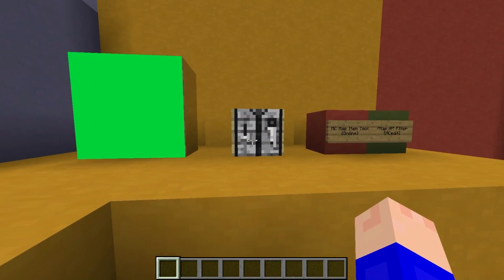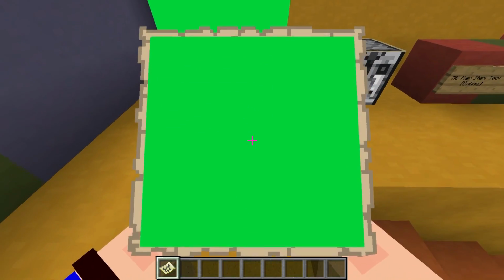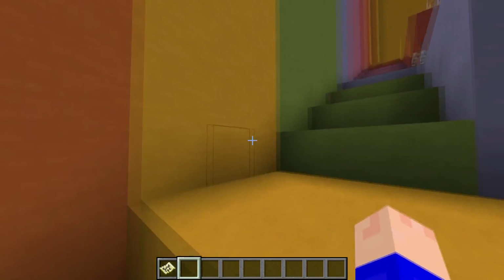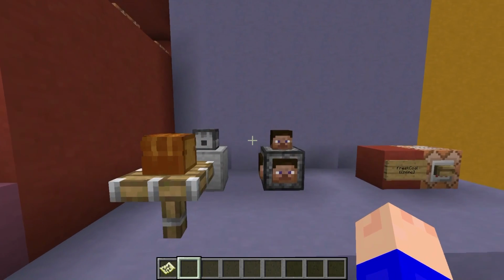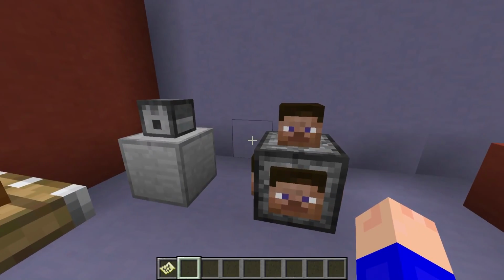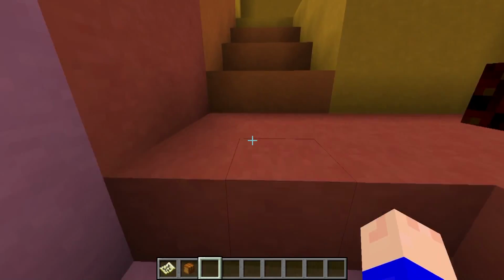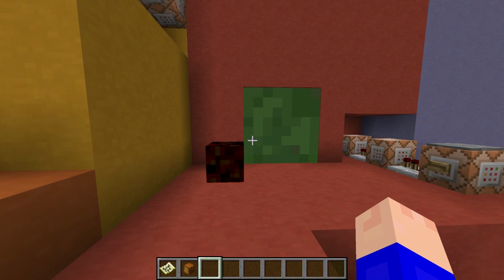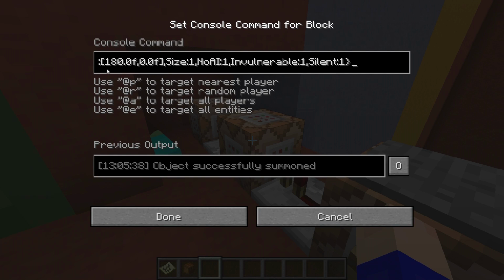How to Add Custom Textures in Minecraft! (Without a Resource Pack)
I'm not as proud of this video, but it's still something.

Commands:
Bread Head:
/give @p skull 1 3 {display:{Name:"Bread"},SkullOwner:{Id:"a75e3f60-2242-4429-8ece-bcde7753b064",Properties:{textures:[{Value:"eyJ0ZXh0dXJlcyI6eyJTS0lOIjp7InVybCI6Imh0dHA6Ly90ZXh0dXJlcy5taW5lY3JhZnQubmV0L3RleHR1cmUvZjM0ODdkNDU3ZjkwNjJkNzg3YTNlNmNlMWM0NjY0YmY3NDAyZWM2N2RkMTExMjU2ZjE5YjM4Y2U0ZjY3MCJ9fX0="}]}}}

Magma Cube(3 commands, in order of activation):
/execute @p ~ ~ ~ summon ItemFrame ~ ~ ~ {CustomName:Here}
/execute @e[name=Here] ~ ~ ~ summon LavaSlime ~ ~-0.5 ~0.475 {Rotation:[180.0f,0.0f],Size:1,NoAI:1,Invulnerable:1,Silent:1}
/kill @e[name=Here]

Teleporter(8 commands, activated in any order, as long as the player stands still):